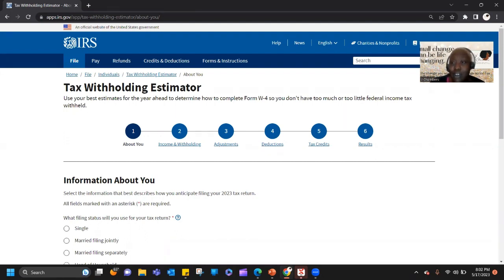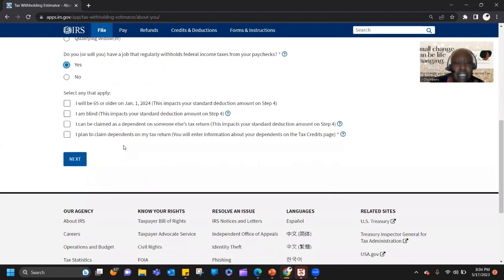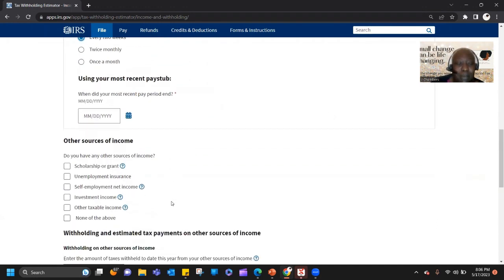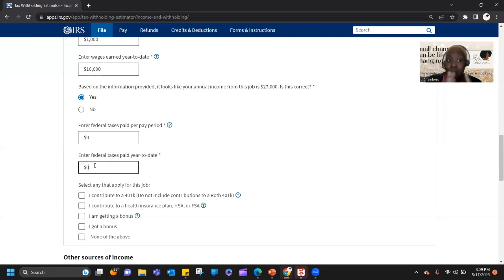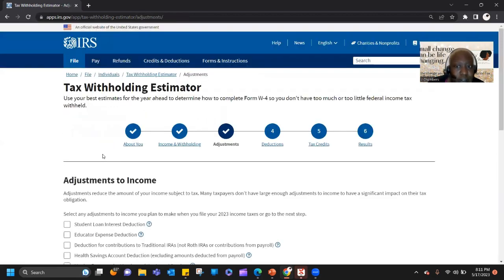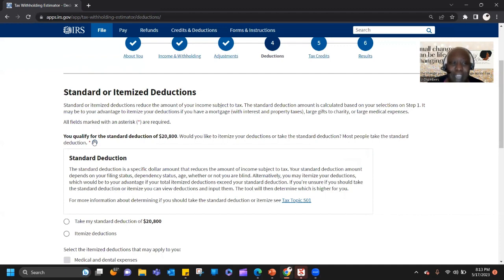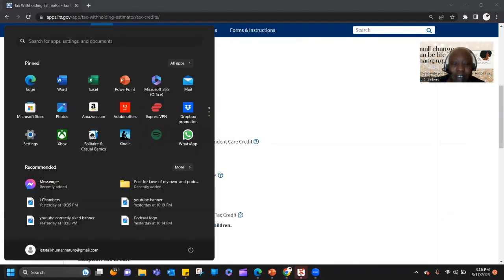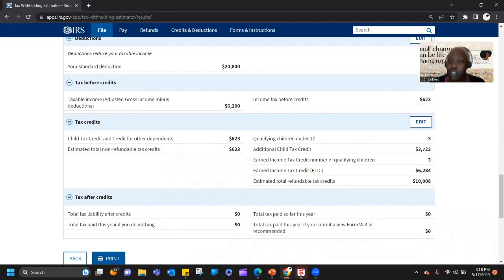Series 1 Lesson 1: Breaking down the W4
With our Tax Talk with Jae podcast we hit on so many subjects it helps to have a little tutorial to go along with it. In episode 1 we spoke breifely about updating your W2 information when there is a change in your income. How do you determine if you need to update your W4? Grab your latest most accurate paystub and lets get started!